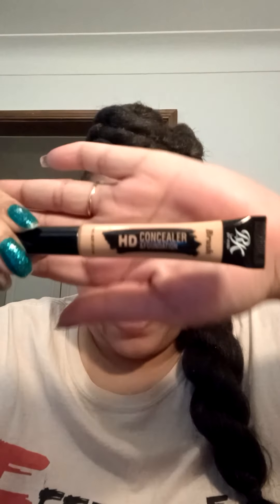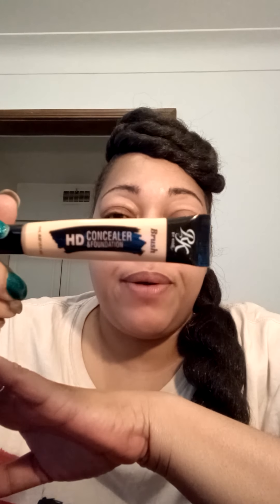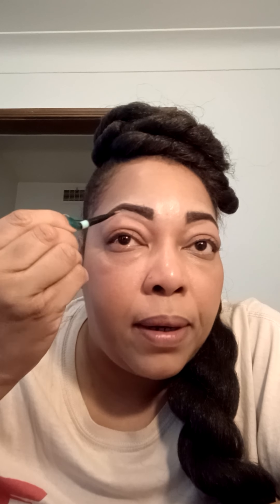FULL FACE MAKE-UP💋😘💄